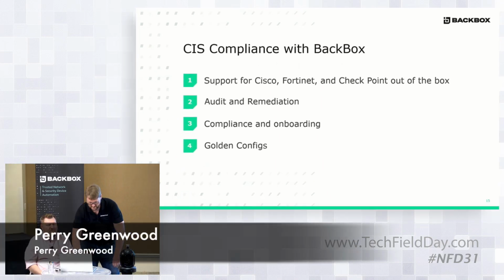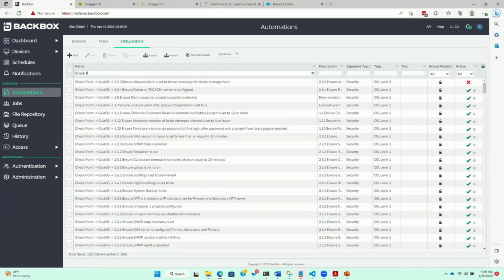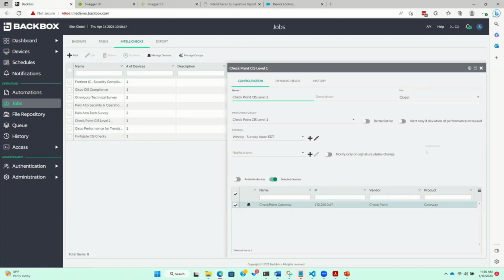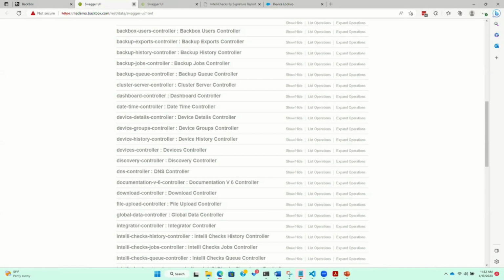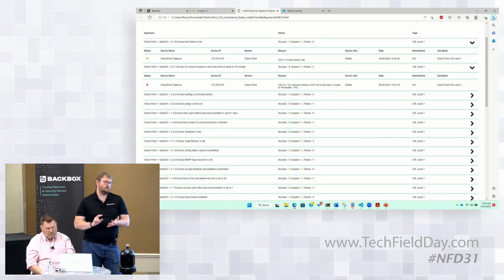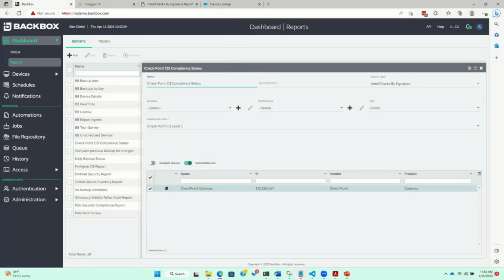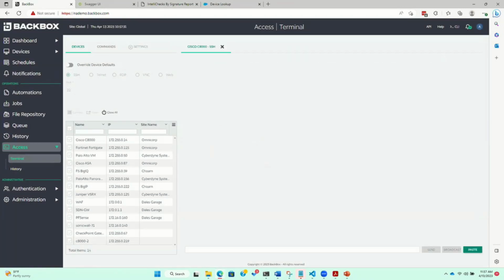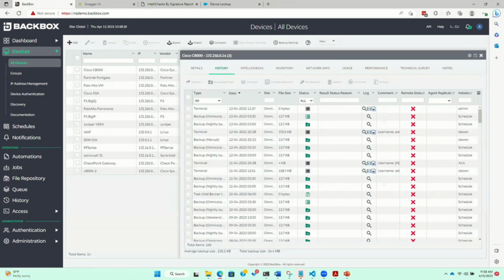CIS Compliance with BackBox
In this session, we’ll cover how to use BackBox to validate CIS compliance and automatically remediate areas of concern.

Presented by Josh Stephens, CTO, and Perry Greenwood, Senior Product Manager. Recorded at Networking Field Day 31 on April 13, 2023. for more information.